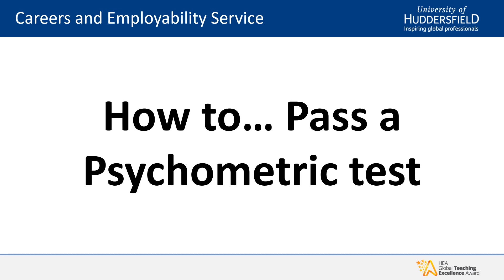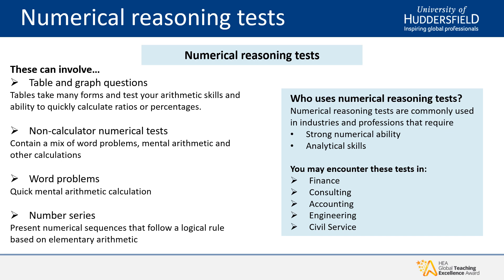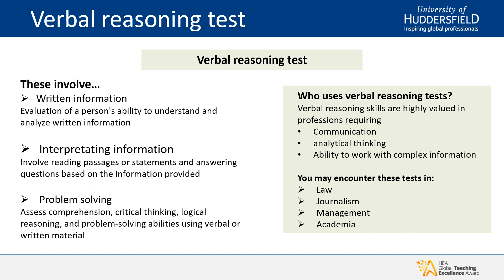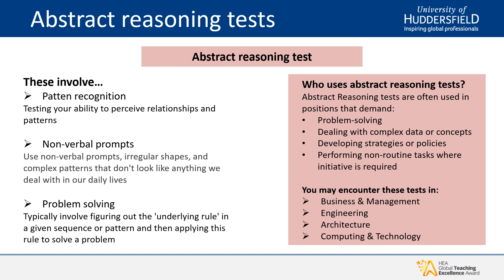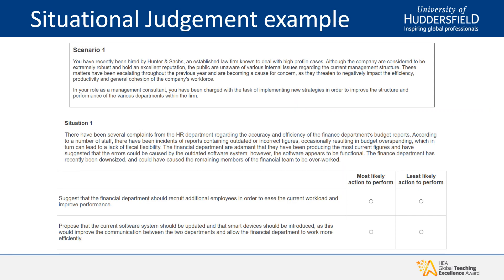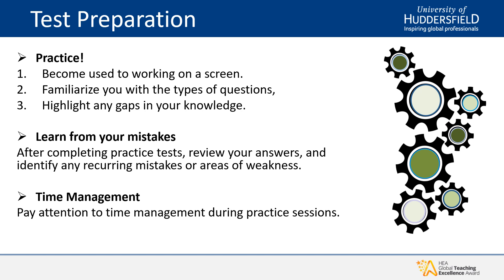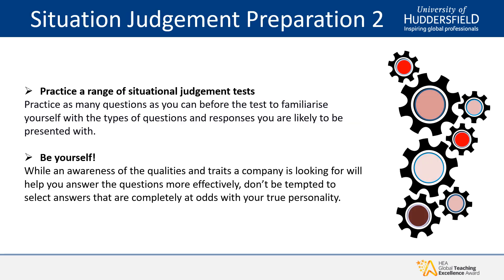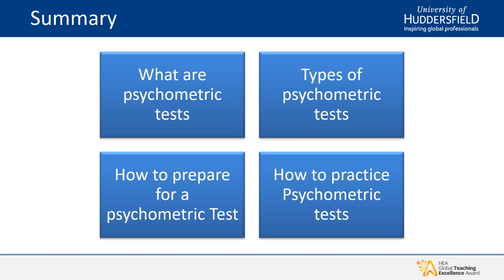How to.... Pass a psychometric test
Will you be completing a psychometric test soon or want to learn more about them? Learn about the variety of psychometric tests used by employers, and gain tips on how you can best prepare to be successful.

to access psychometric test materials mentioned in the video.